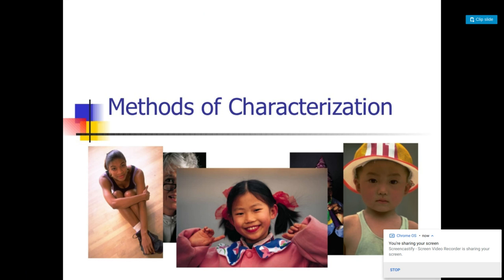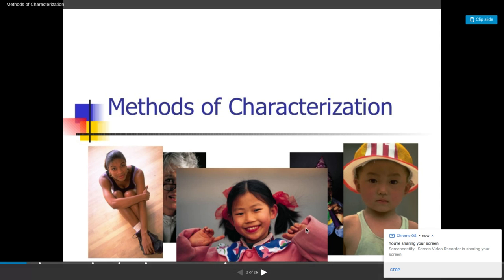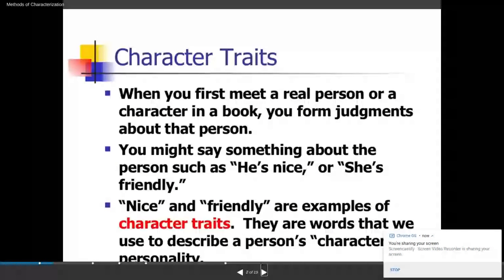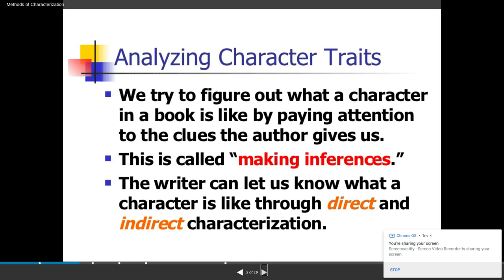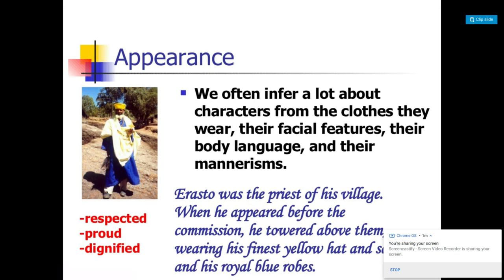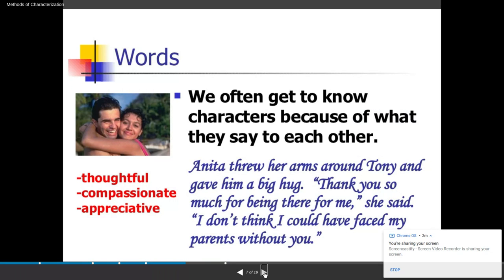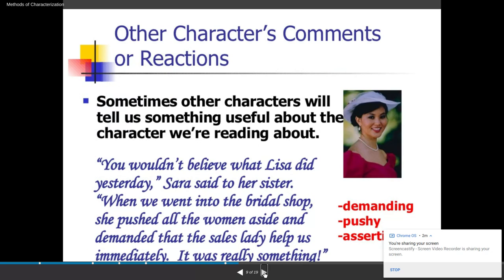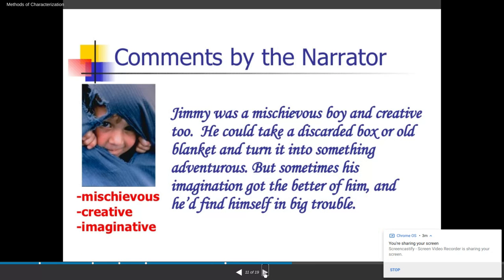Unit 2: Methods of Characterization